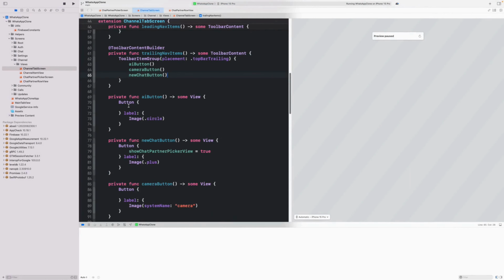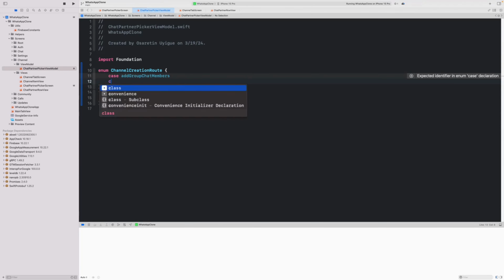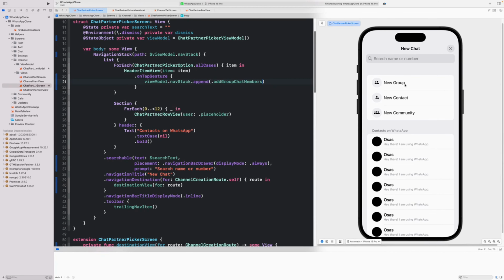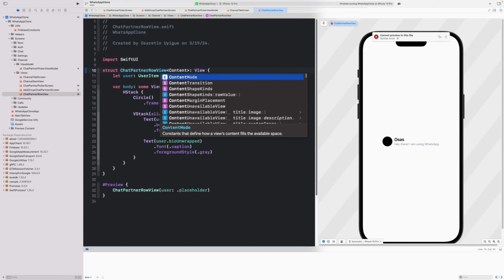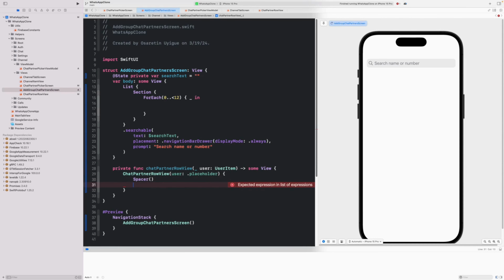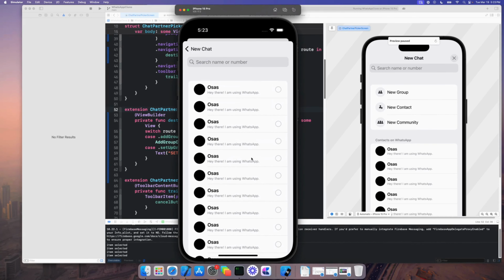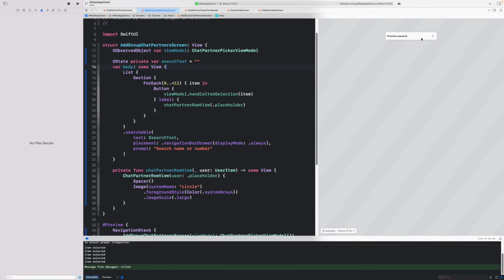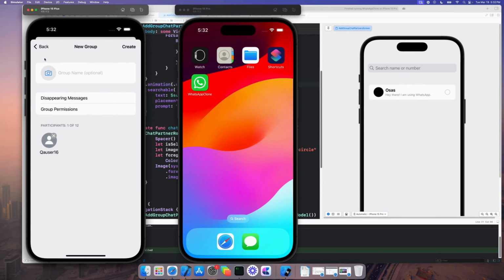🔴 NEW SwiftUI WhatsApp Clone Episode 20: Building ChatPartnerPickerScreen Components for Group Chat